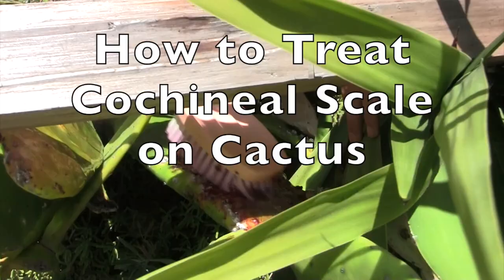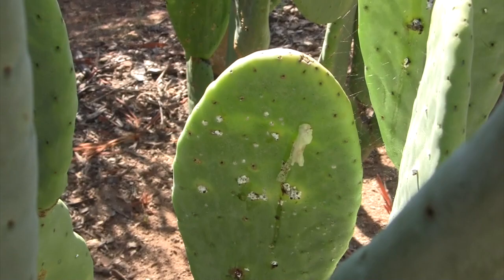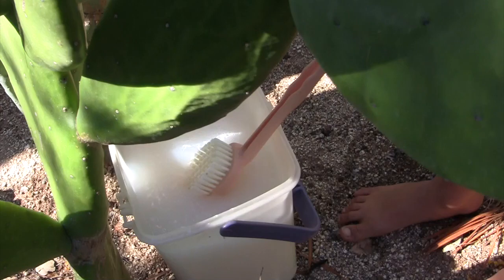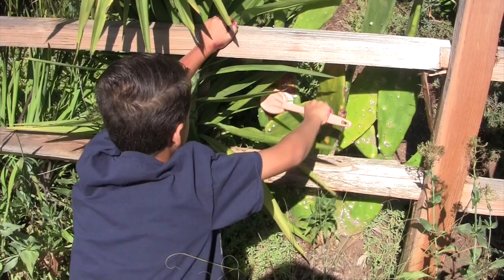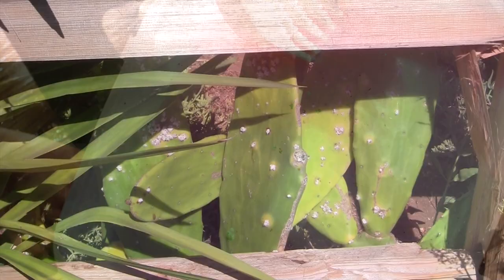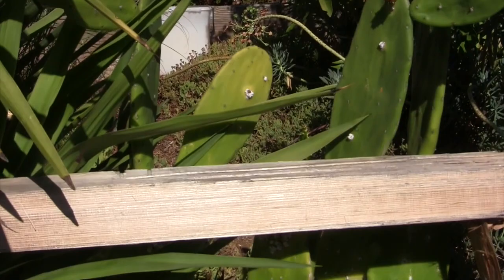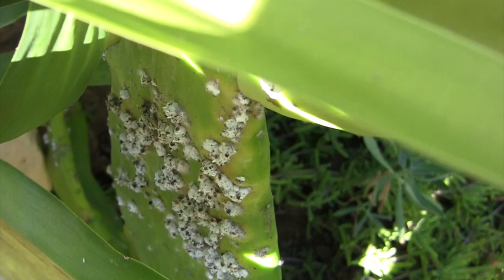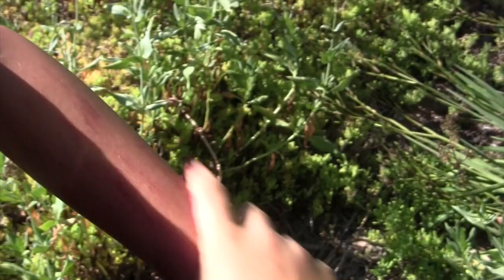How to Treat Cochineal Scale on Cactus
White fuzzy lumps on paddle cactus indicate the presence of a parasite that pierces the skin of the plant and consumes its juices. A bit of cocineal (coach-en-ee-al) scale is no big deal, but it does tend to spread and may eventually kill the plant.

Your first line of defense is to blast what appears to be bits of cotton with water to dislodge them. However, in crevices and where a hose can't reach, they'll proliferate. Here's what to do.

— Designing with Succulents (mainly in-ground gardens),
— Succulents Simplified (for beginners),